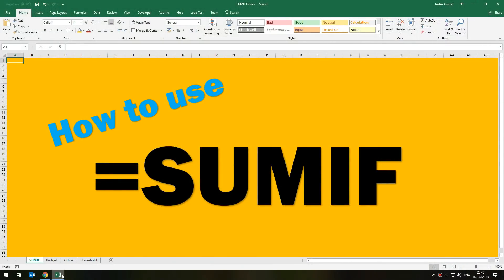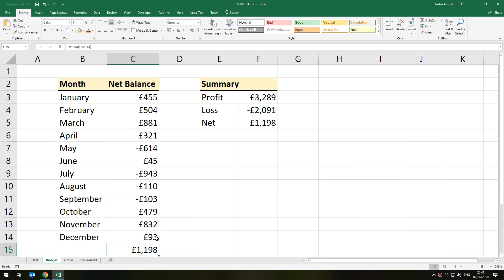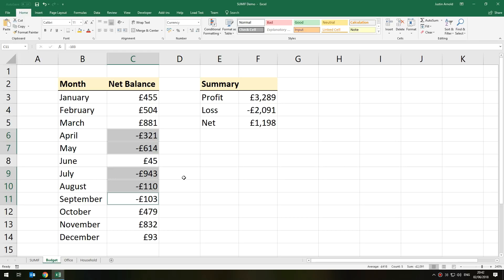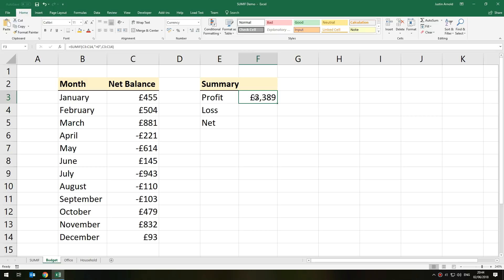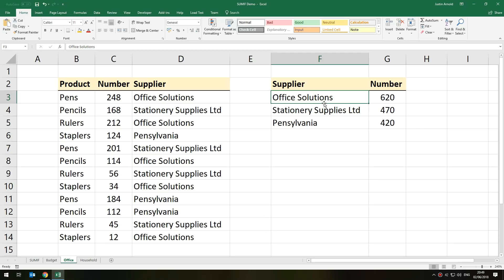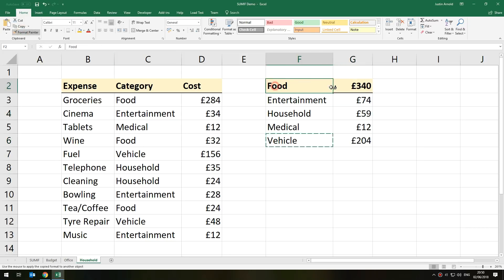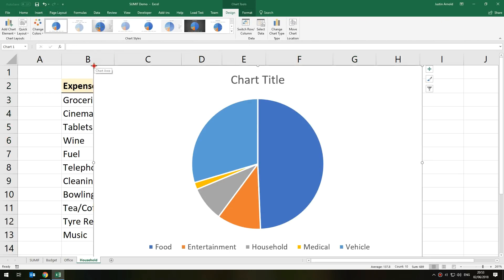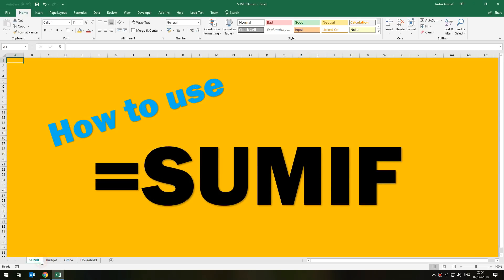How To Use The '=SUMIF' Function In Microsoft Excel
In this quick tutorial I'll show you how the SUMIF function can be a really useful tool, demonstrating how to use it in three different practical examples.